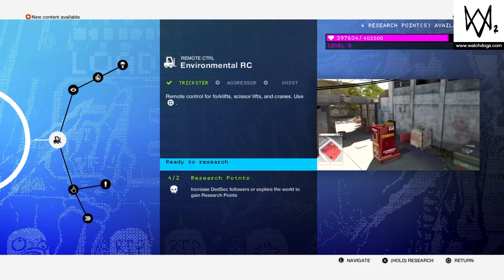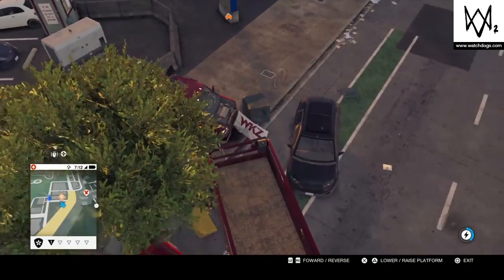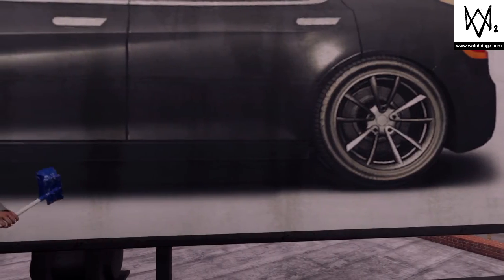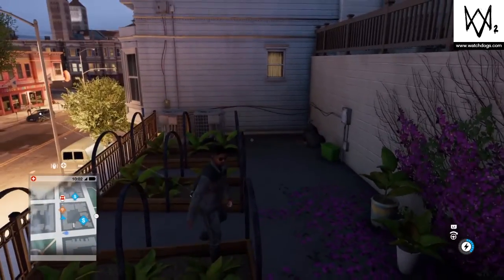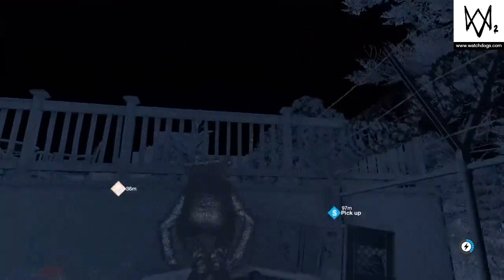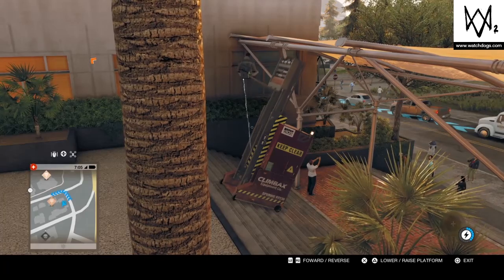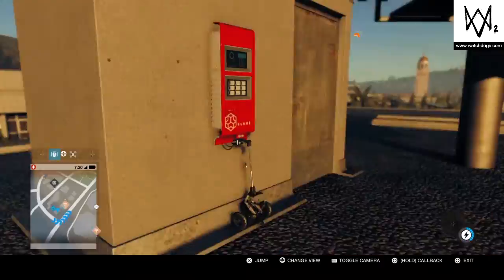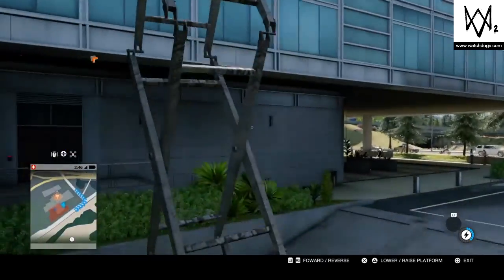WatchDog 2 - Paint Job [SIDE MISSION] Part 1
Meeting Sitara on the Roof and Applying  Graffiti